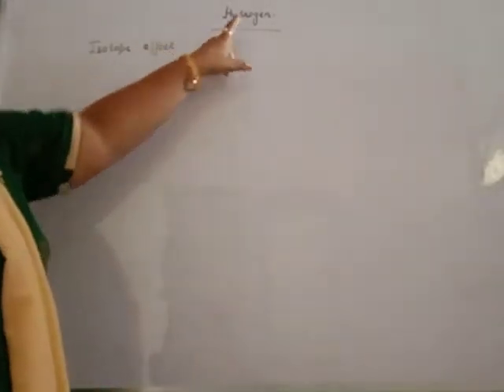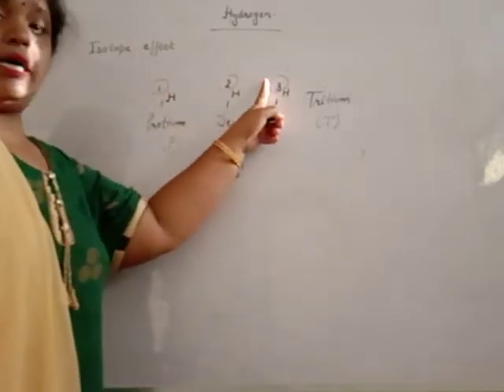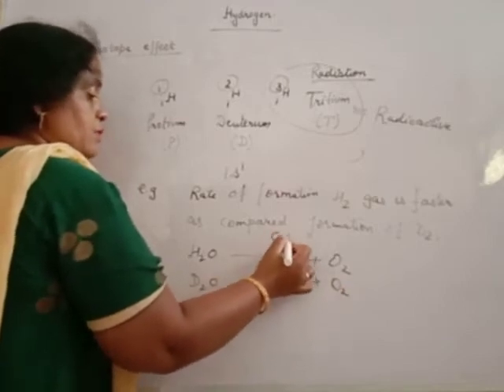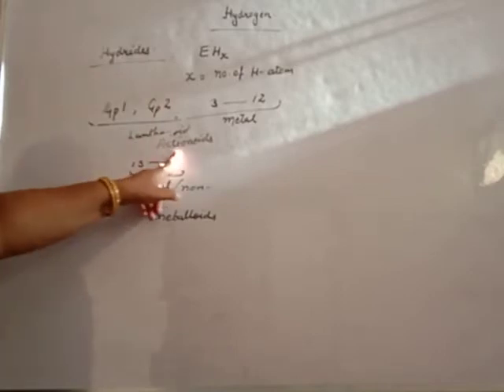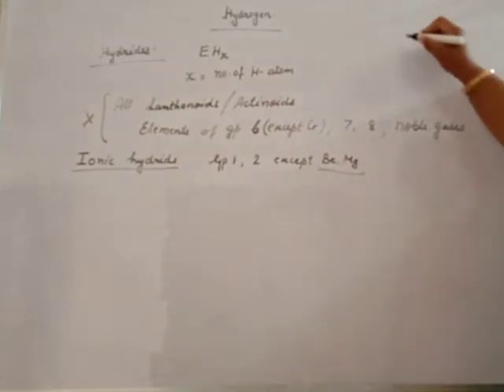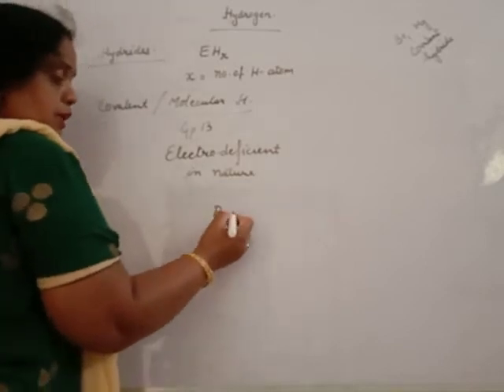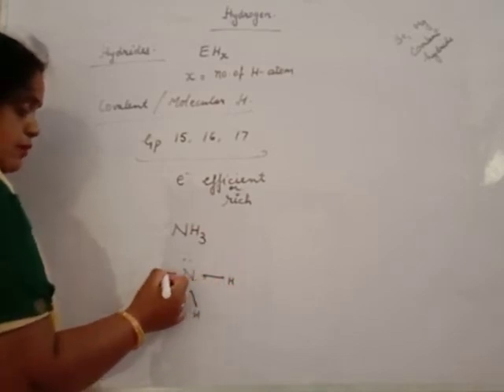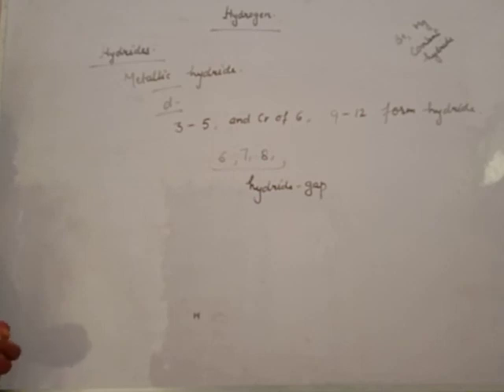Hydrides of unit Hydrogen